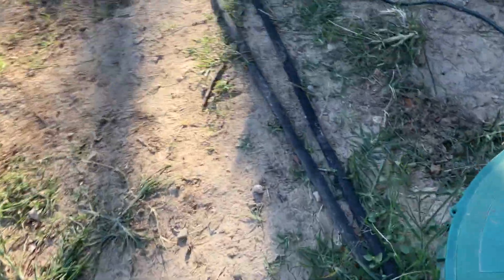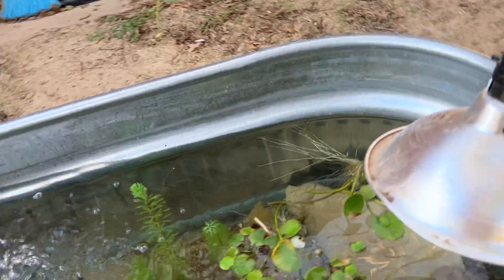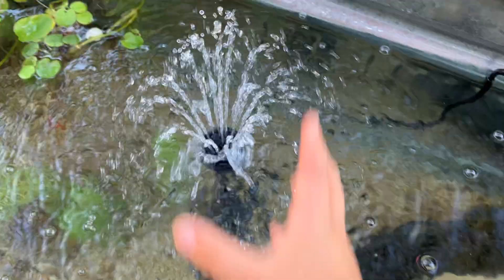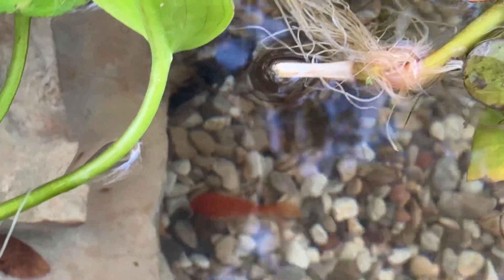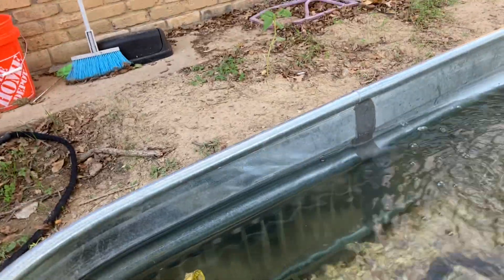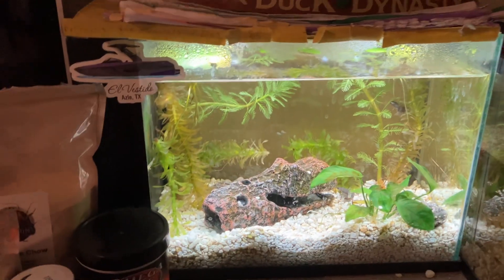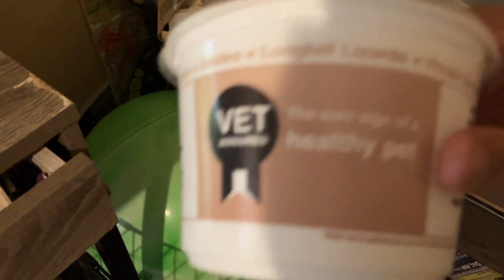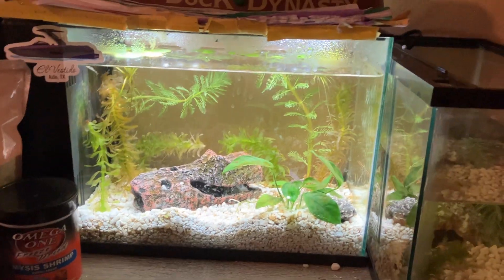I MADE A GIANT COMMUNITY POND FOR FANCY GOLDFISH!!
I made a giant community pond !! For my birthday!!175 gallon!also, there are some dead goldfish so yeah.